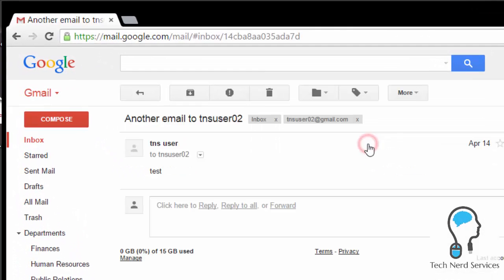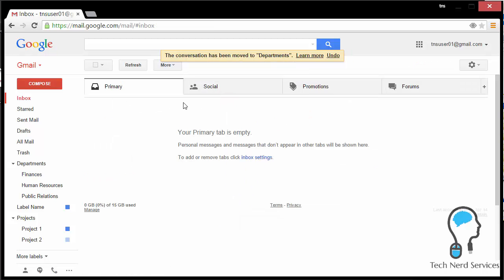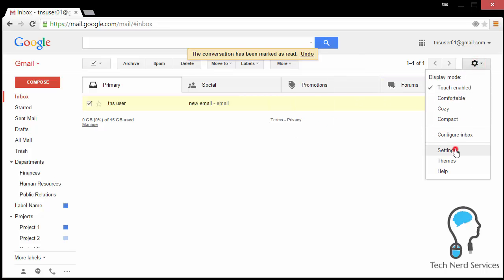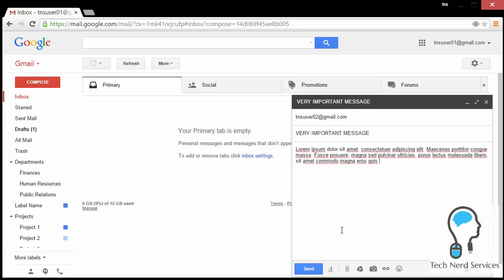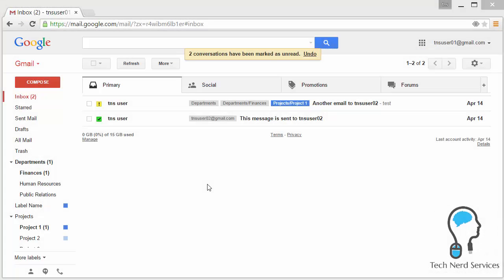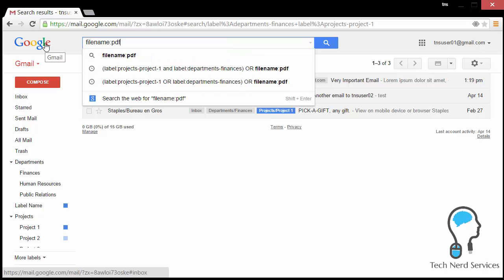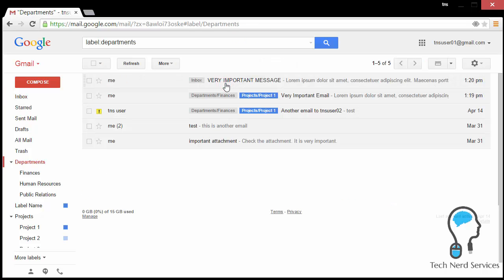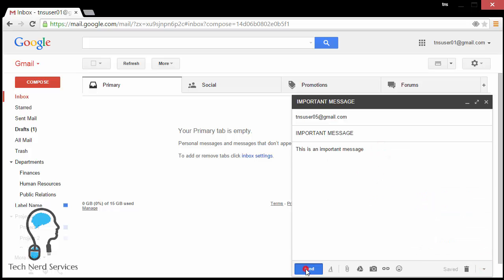Guide: Ten Tips and Tricks for using Gmail (2015)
Find out 10 tips to improve your use of Gmail at home or in the office. Use stars, filters, text labels and more to improve your email productivity.